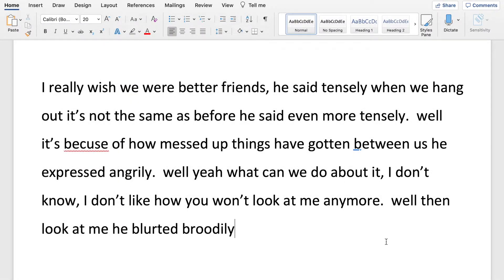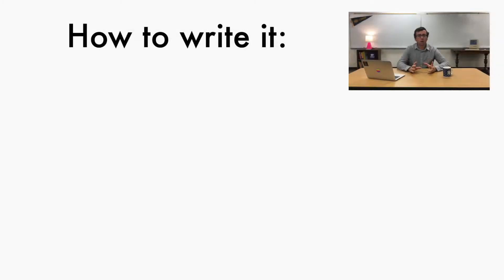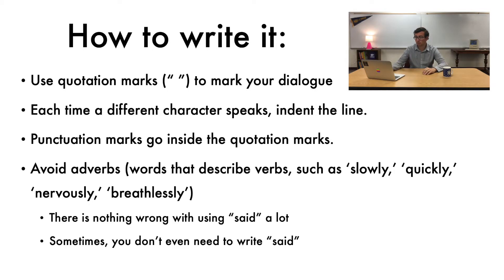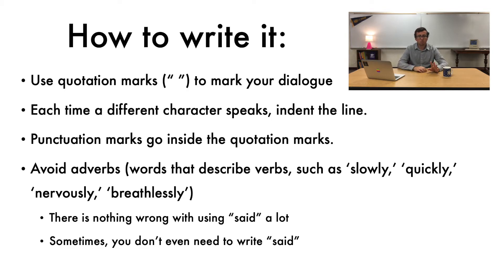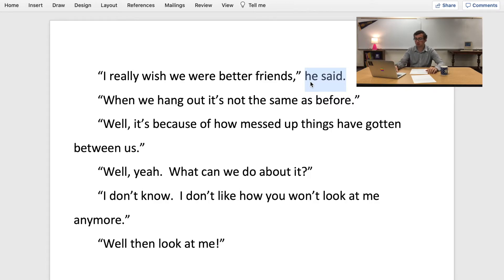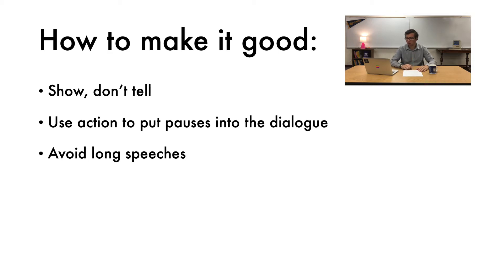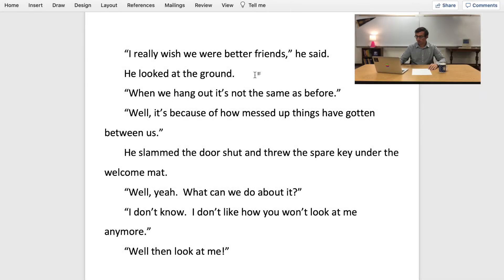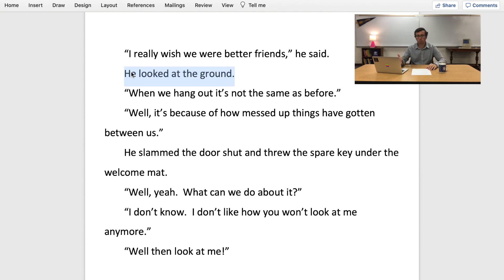How to Write Great Dialogue!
A video to help you get started with writing dialogue in creative writing.